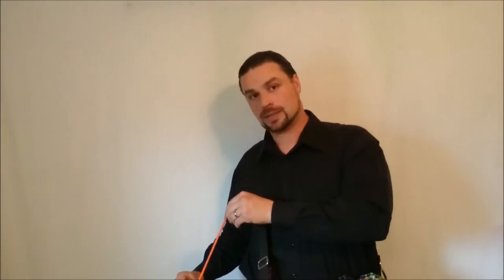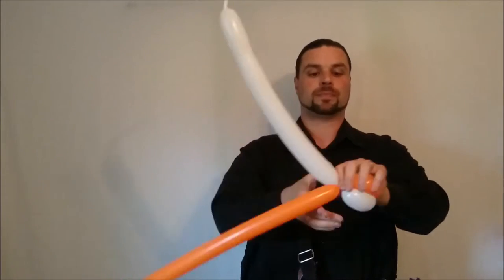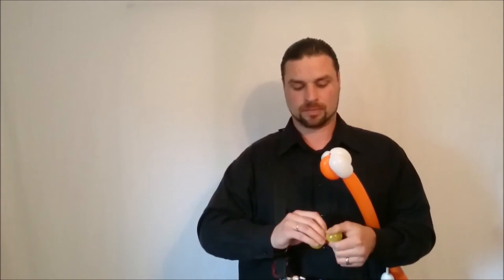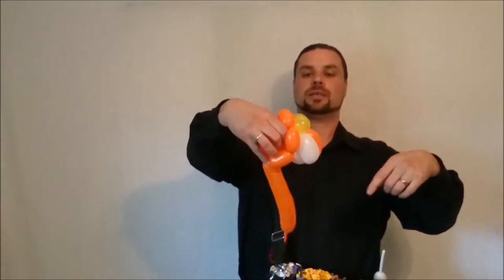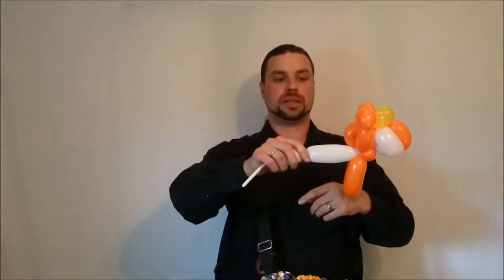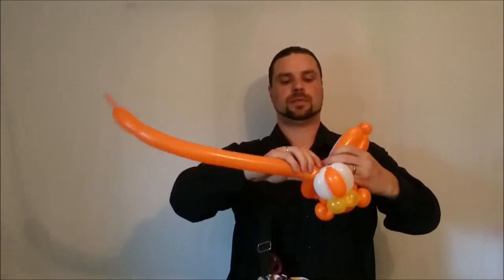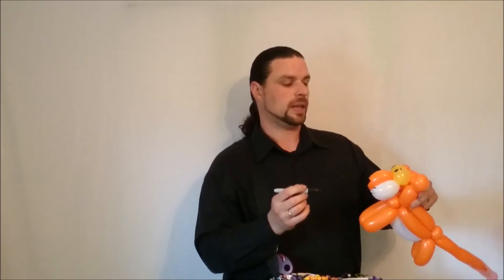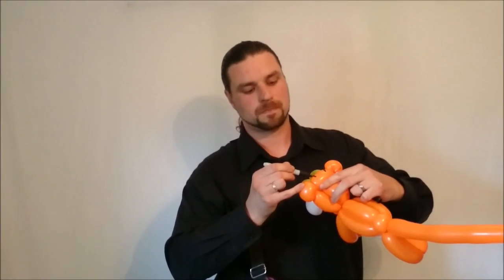How to make a fancy balloon tiger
At the request of one of my subscribers, Rogelio Alonso, I finally got around to making a tutorial for this tiger.  This is an original design that I came up with in 2010.

It isn't for line work, especially if you if you put the fancy markings on it.
This is something you make when you want to make a more elaborate design and you have the time.

If you liked this tutorial, you will probably like some of my others.

If you have any requests leave them in the comments.

josh_bruni